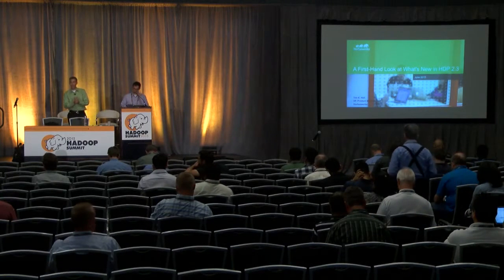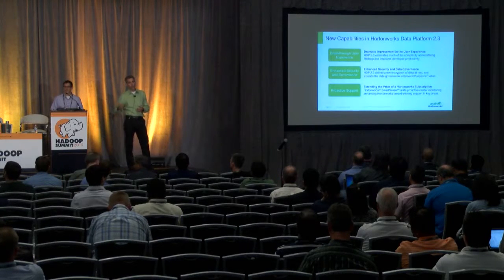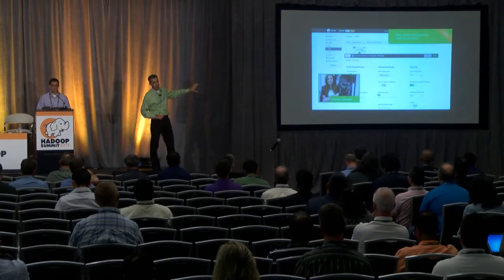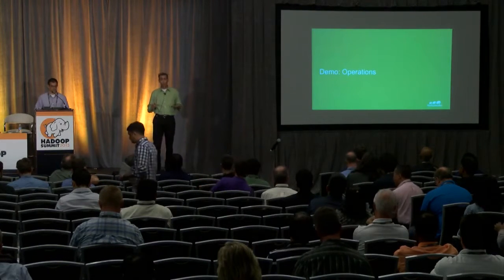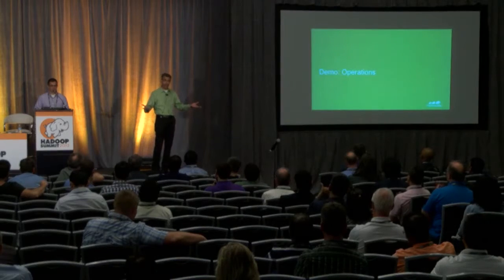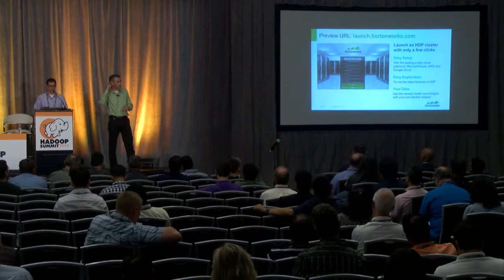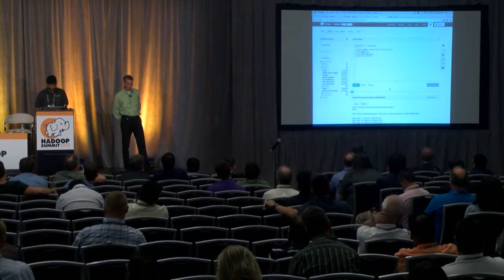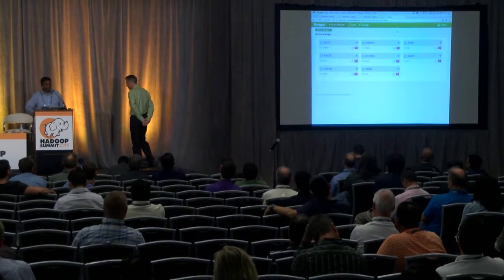A First Hand Look at What's New in HDP 2 3